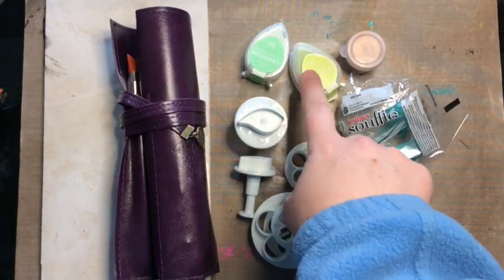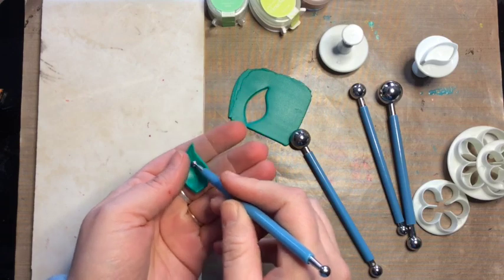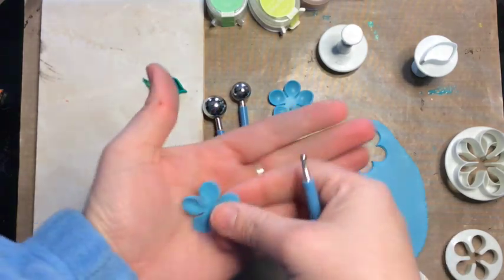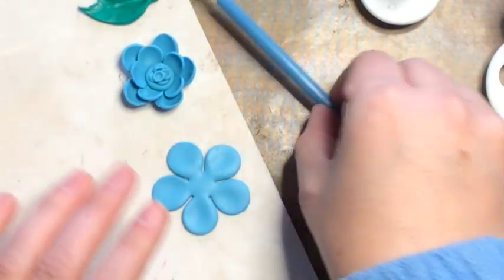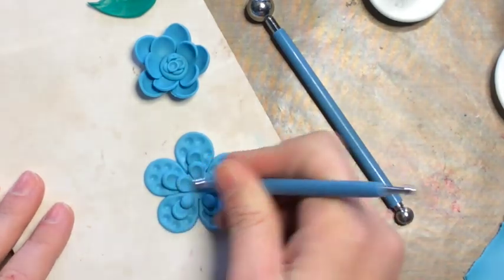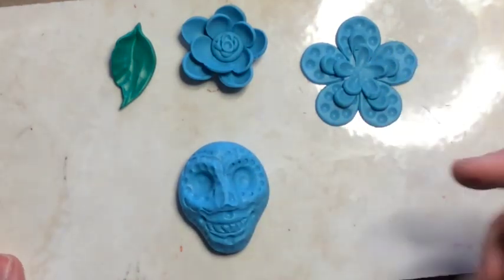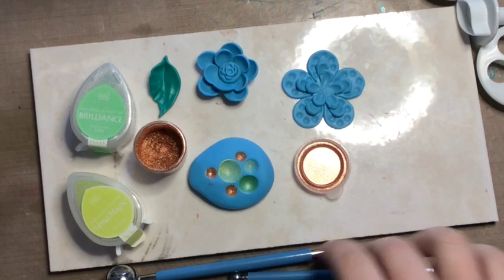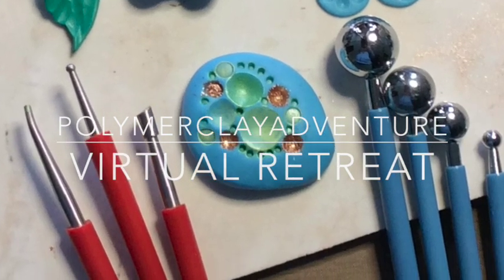Cool Ball Stylus Blue Handle Tools and Red Sculpting tools and how to use them with polymer clay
Today Kira gives a demonstration of how to use ball stylus tools to shape, smooth, and form your polymer clay shapes. They are amazing for sculpting flowers, faces, and so much more! You can get them in a set with the Red sculpting tools shown in the shop at PolymerClayTv.com